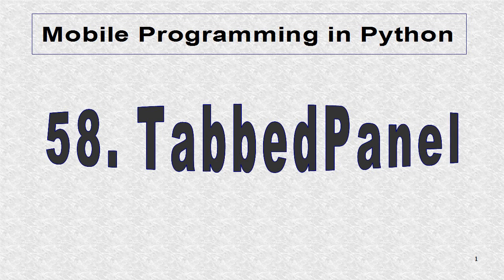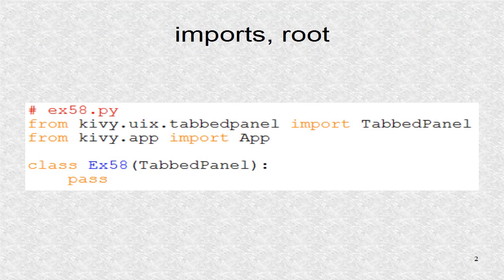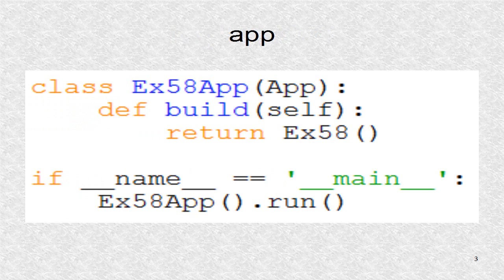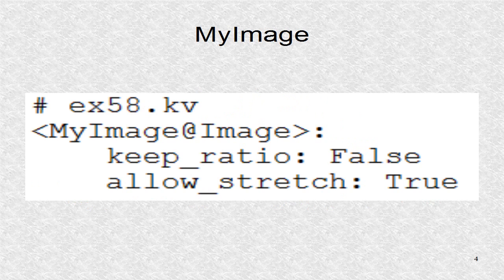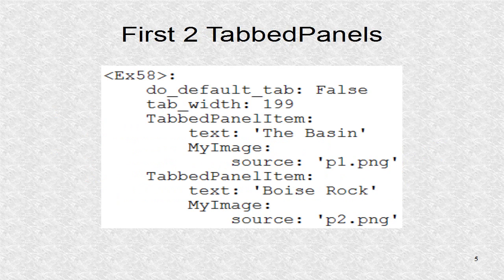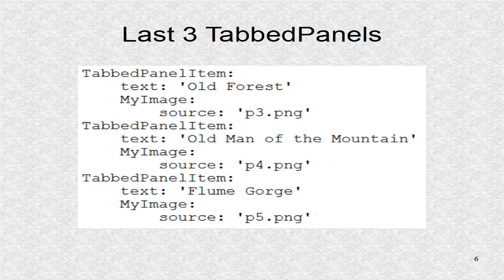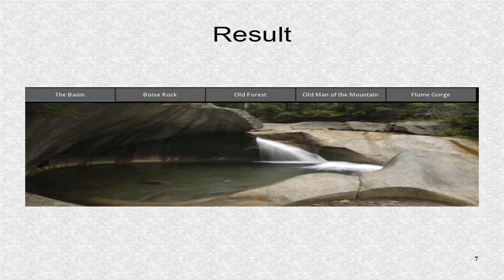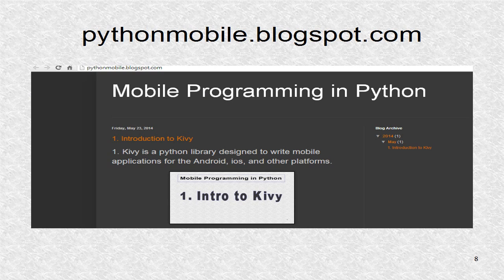Kivy 58. TabbedPanel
Unlike Accordion, the tabs occupy a small portion of screen at top, and are often used for Setup screens.